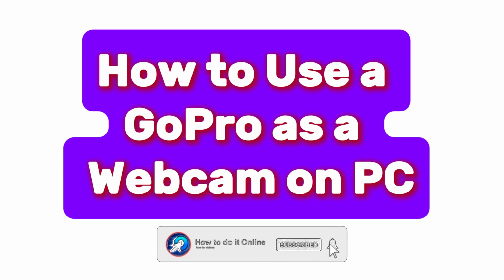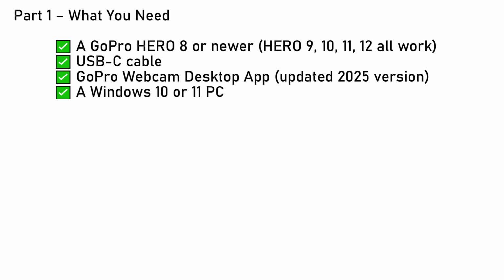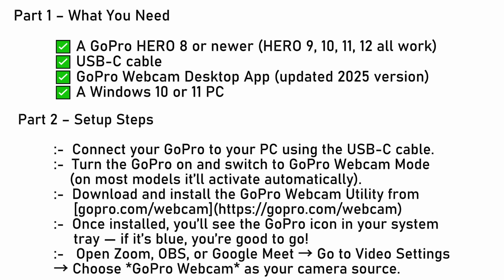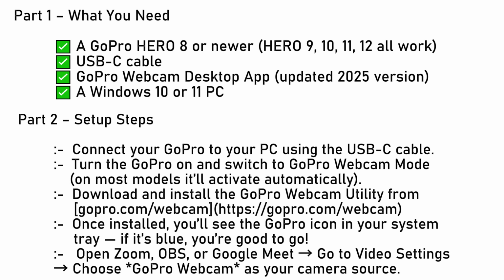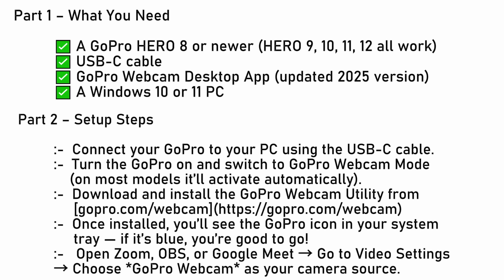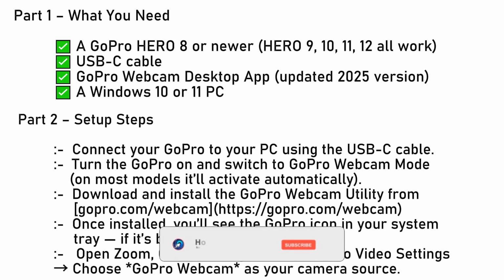How to Use a GoPro as a Webcam on PC (2025)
In this video, I'll show you how to How to Use Your GoPro as a Webcam for Live Streaming. The method is very simple and clearly described in the video. Follow all of the steps & How To Use Your GoPro as a Webcam.